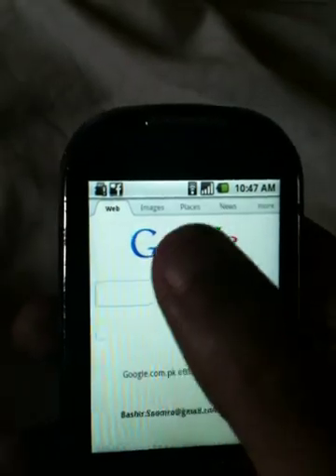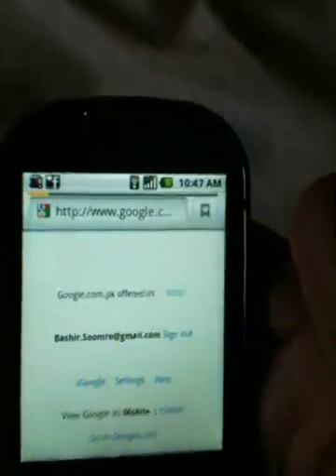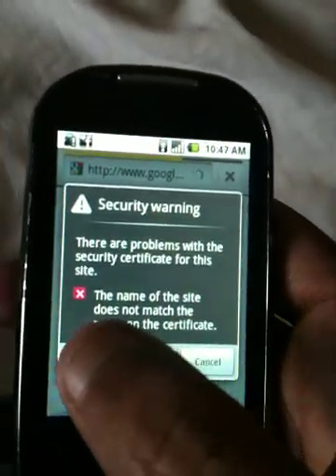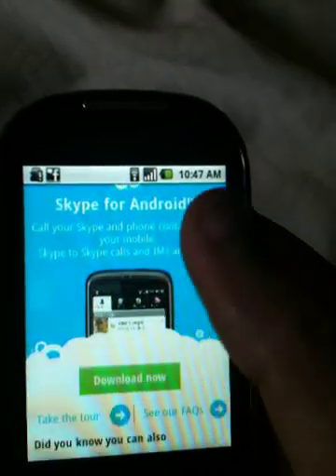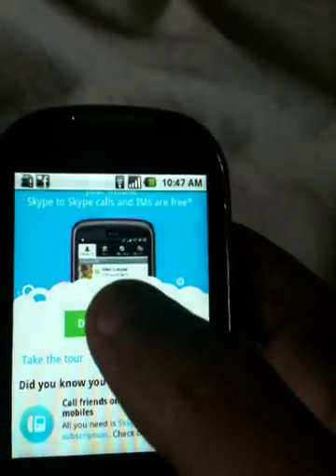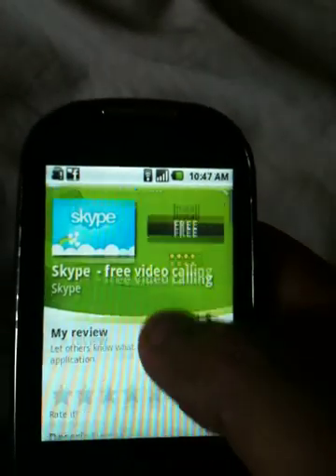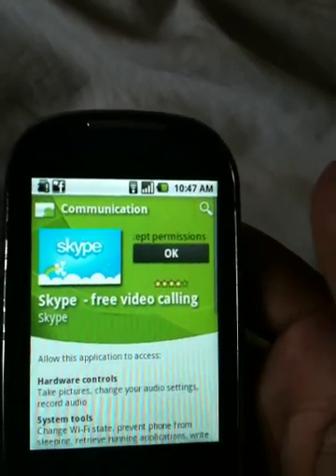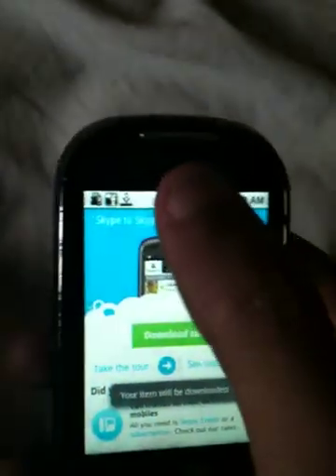How to download Skype in Android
I am using Galaxy Europa but you can install in any android phone with help of these procedure , for Download android apps.